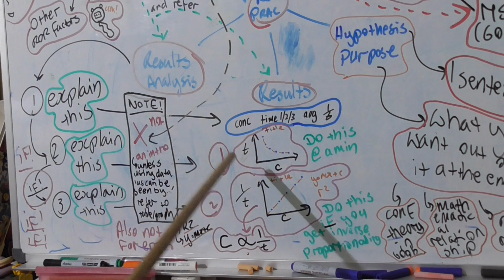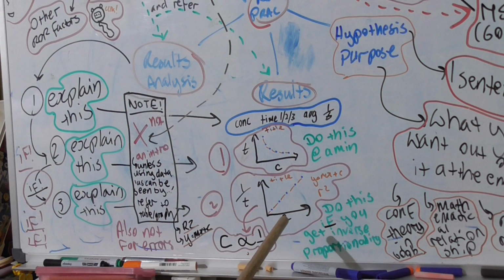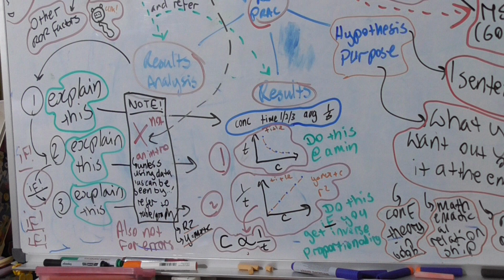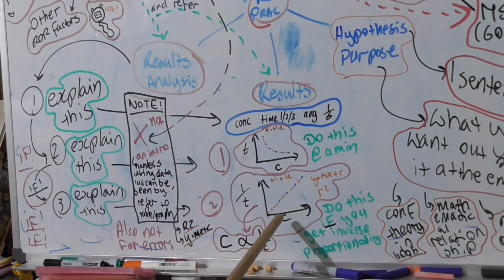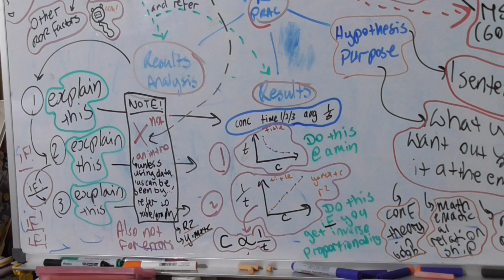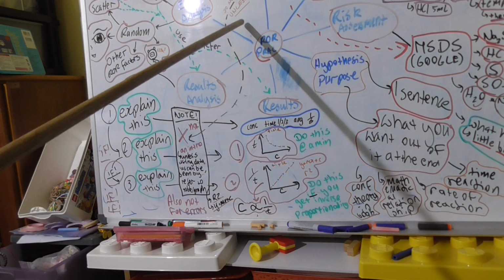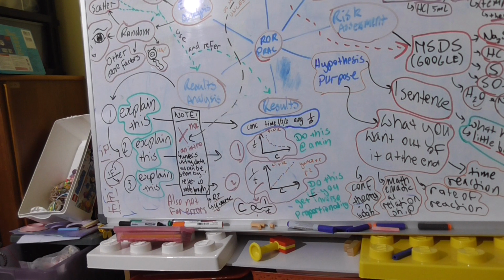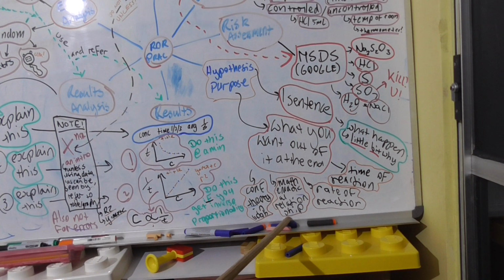Results analysis 00032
Tell viewers about your video